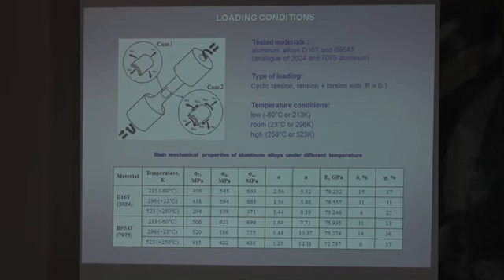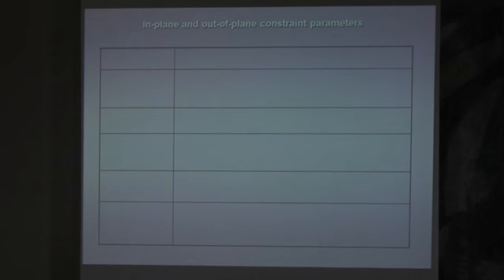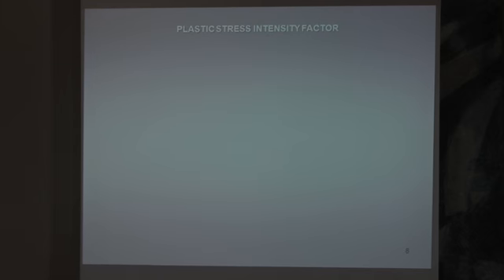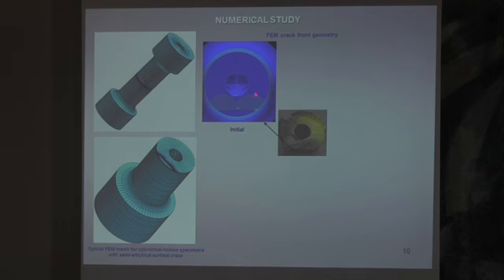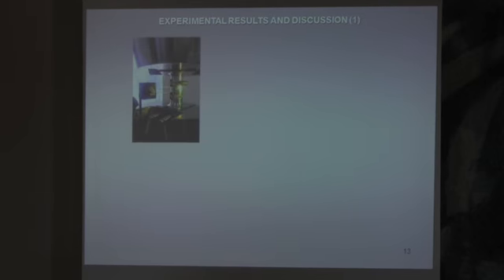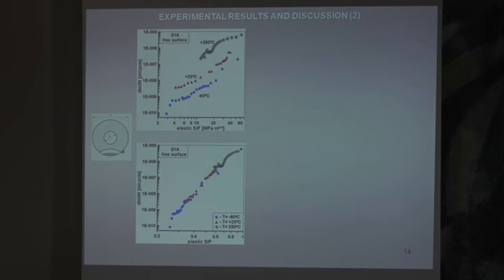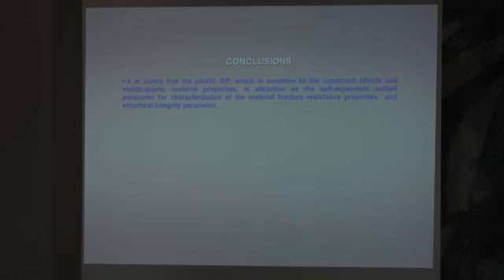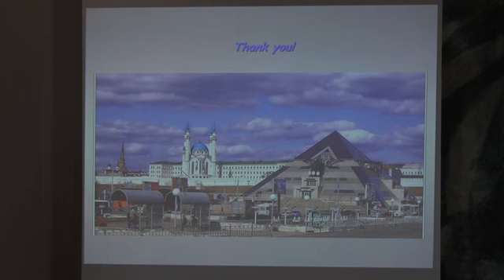Effect of different environmental conditions on surface crack growth in aluminum alloys